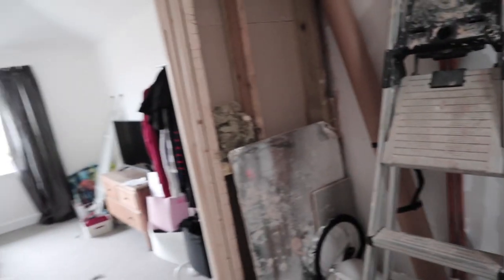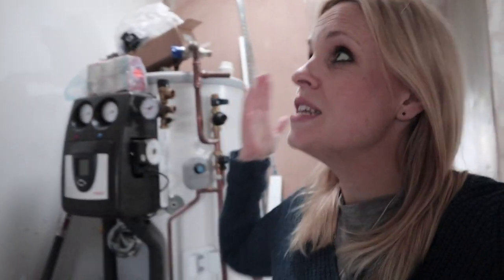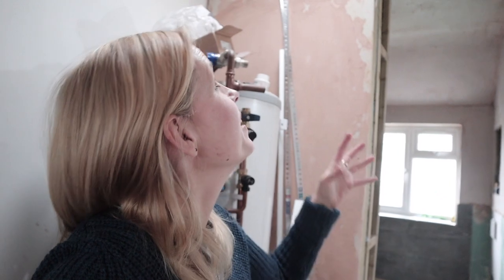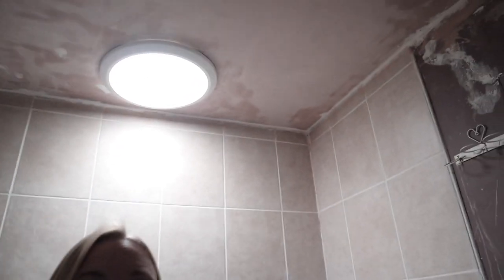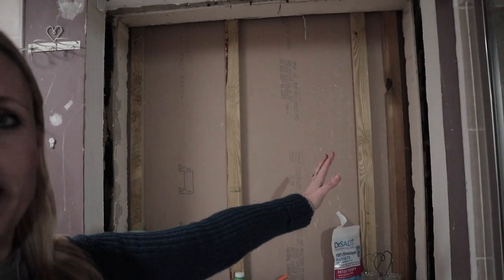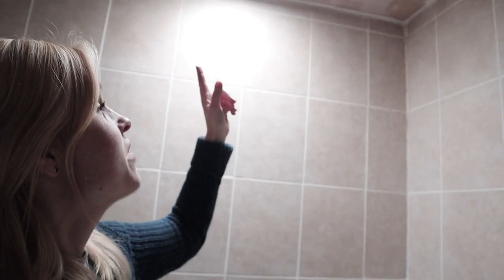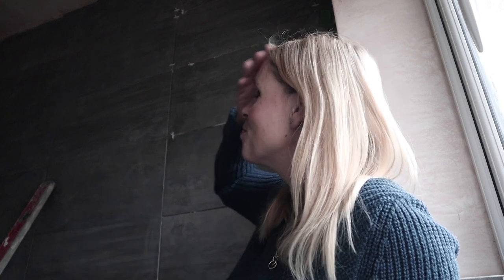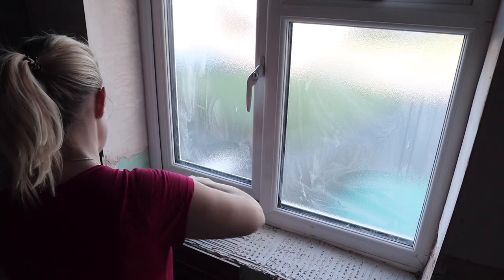Skylights instead of windows & choosing solar tubes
We've included a skylight/roof window and two solar tubes in our side and rear extension to let the light in.

We decided not to have a roof window in the new bedroom (as I explain) but added one in the loft when we were re-doing the roof. We also added the solar tubes to bring daylight into areas where it wasn't possible to include windows.

The solar tubes are surprisingly effective and energy efficient so if you don't need to be able to open the roof window they are definitely worth considering.

There are lots of roof windows on the market, each offering their own benefits. We opted for Keylight roof windows because they were easy to fit and they come with an integrated thermal collar which improves their energy efficiency so is good for eco passiv houses too.